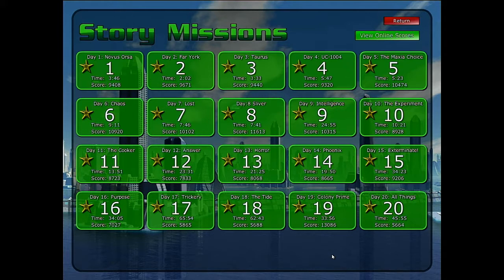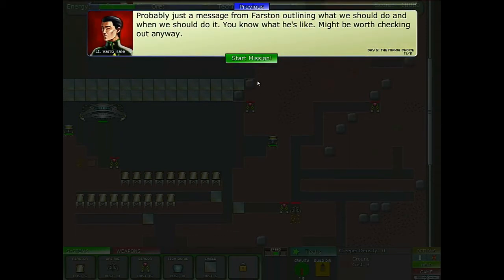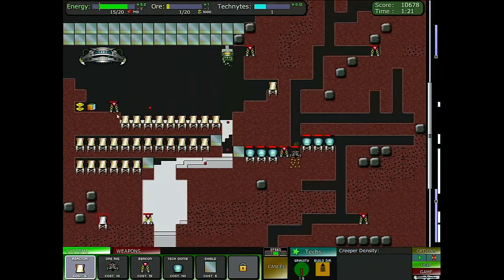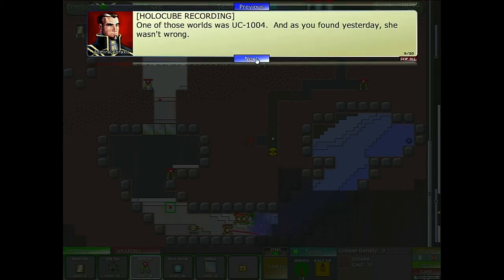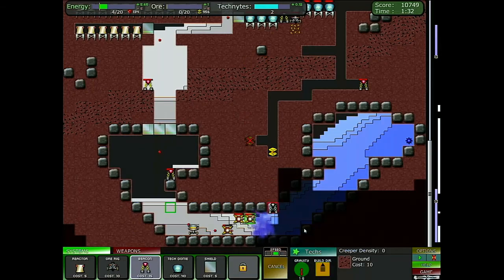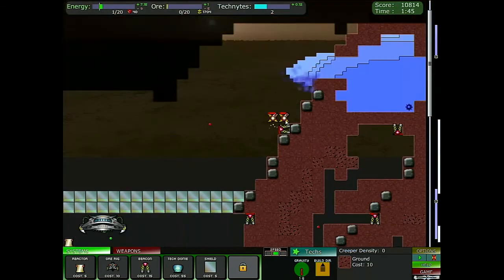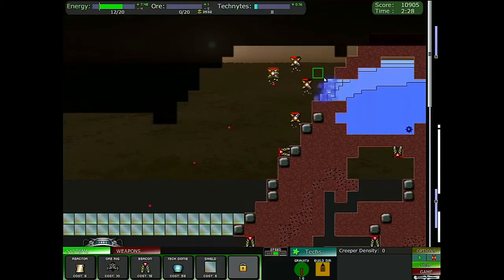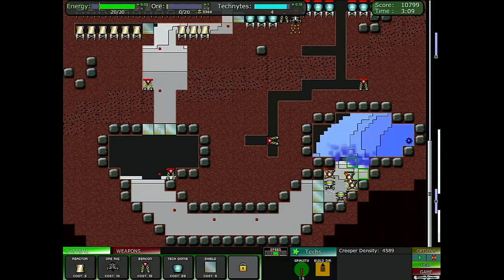Let's Play Creeper World 2 - 05 The Maxia Choice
Dax Joven replaces another commander on Maxia. Admiral Abraxis leaves a message that there is more to Aliana Abraxis disappearance than has been made public and the Admiral wants Joven to investigate.

Creeper World 2 is a real time strategy game from Knuckle Cracker and sequel to Creeper World. Rather than factions with similar units and a rock-paper-scissors hierarchy, the enemy is a fluid mass. The terrain is more significant to the tactics you use than the enemy's new units (generally).